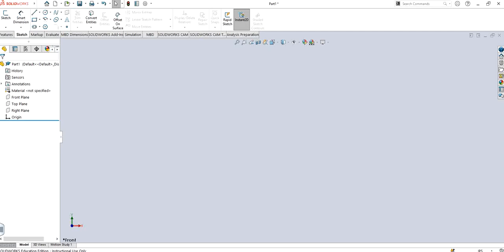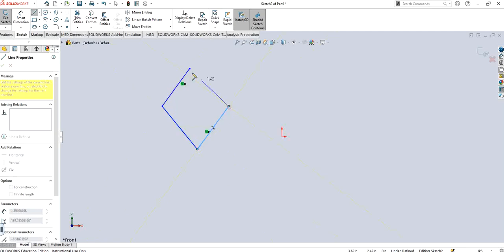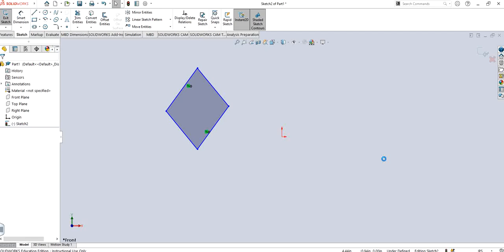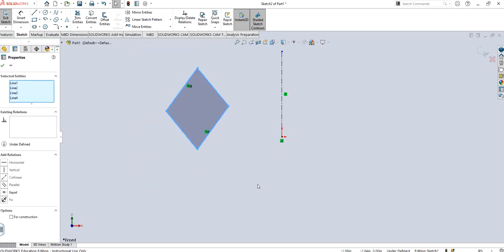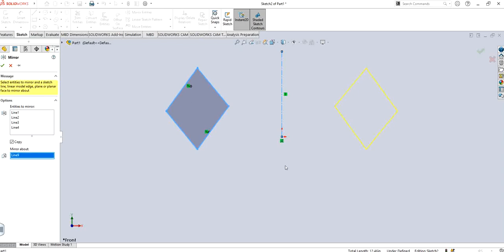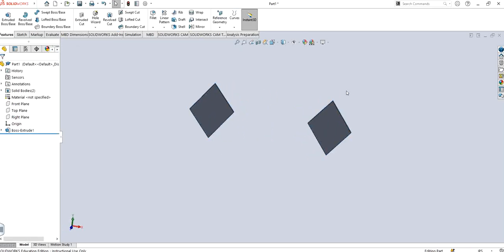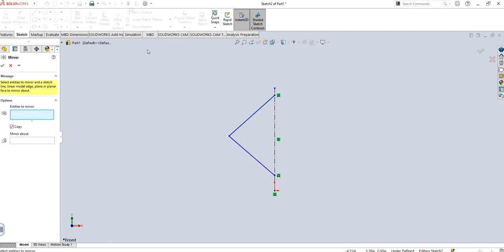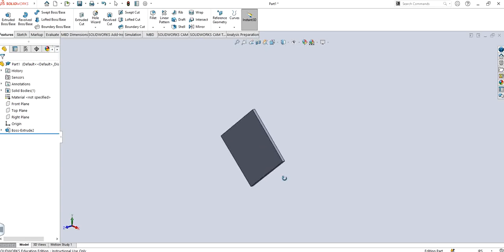SOLIDWORKS 2020 : HOW TO MIRROR ENTITY IN A SKETCH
Learn how to Use Mirror Entity in Solidworks 2020 !